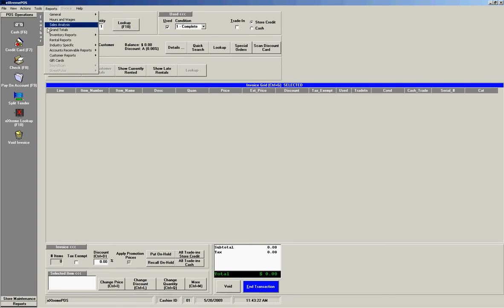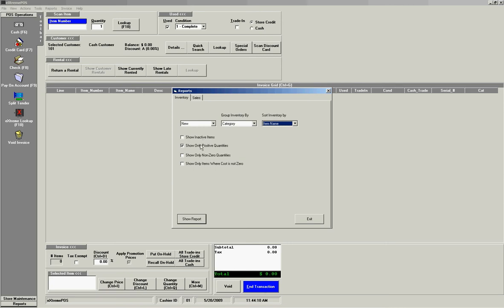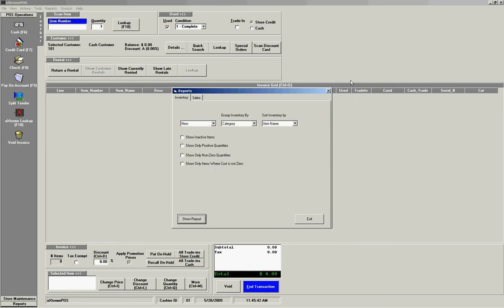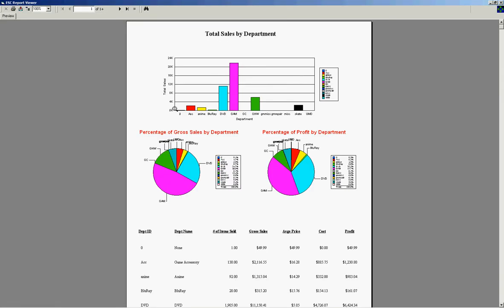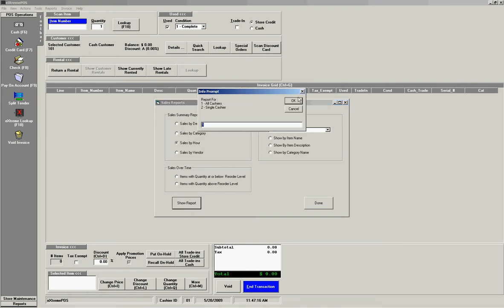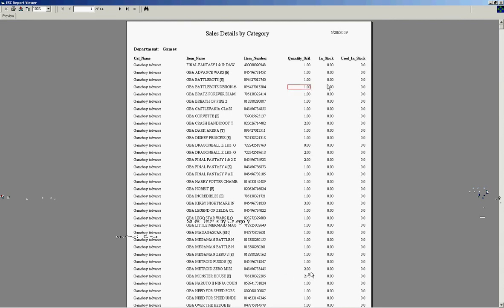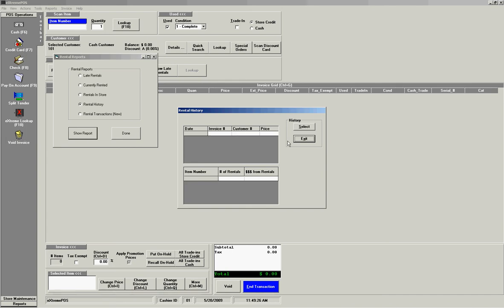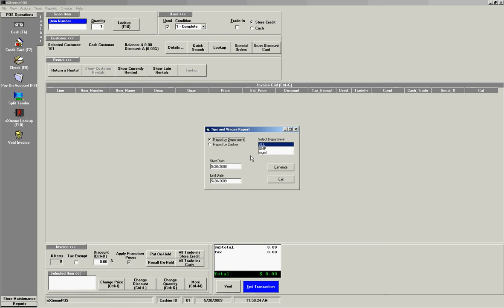Reports in Extreme POS, Musicware, and Praiz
Reports in Extreme POS, Musicware, and Praiz, aside from the Detailed Daily Report